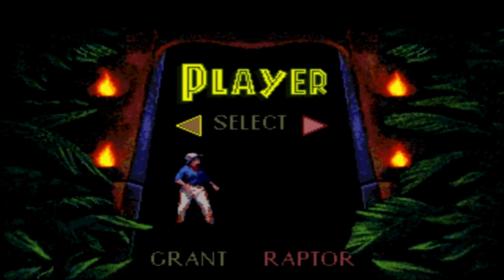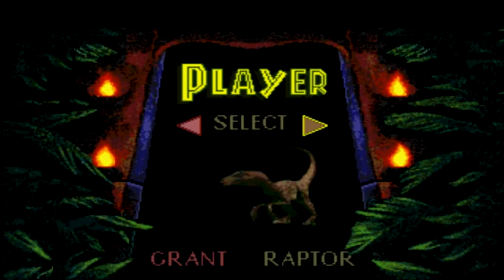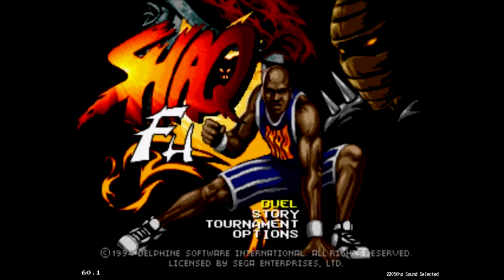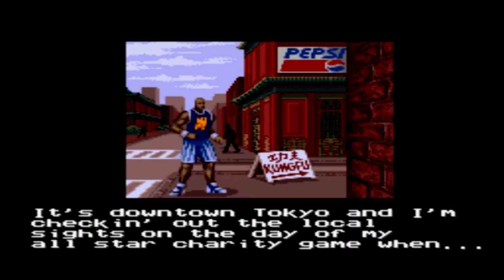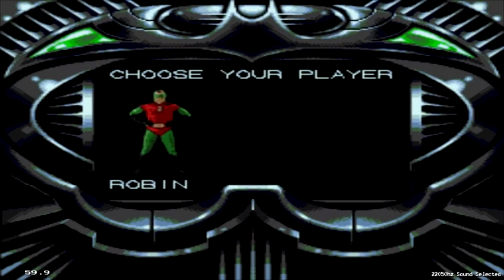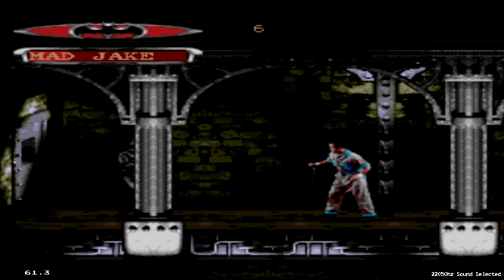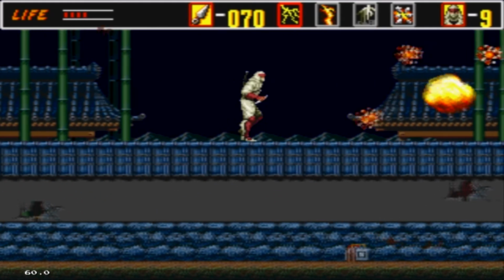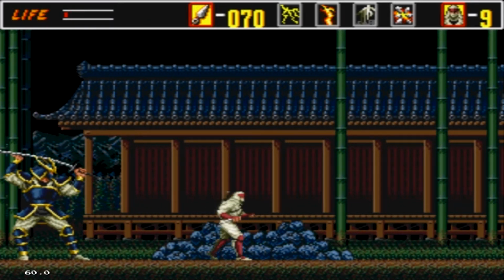10 Sega Genesis Games That Either Made Or Broke My Childhood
So I wanted to do something a little bit different and thought I'd start producing list videos for games that have stood out to me in one way or another over my life either in a  positive or negative way. This is my first attempt at something like this and I had alot of fun making it .